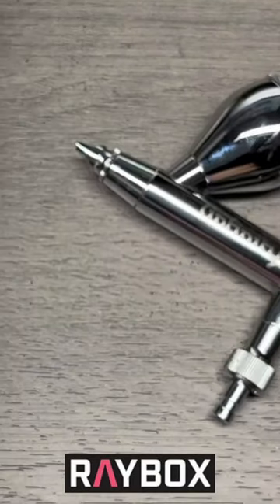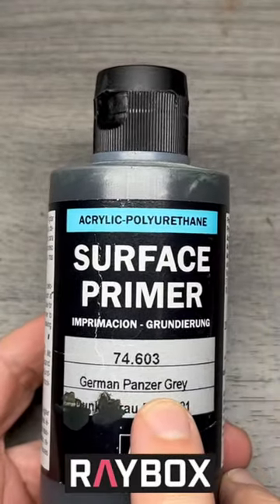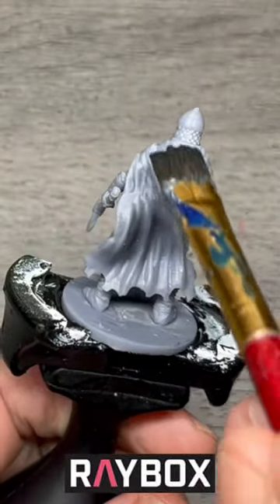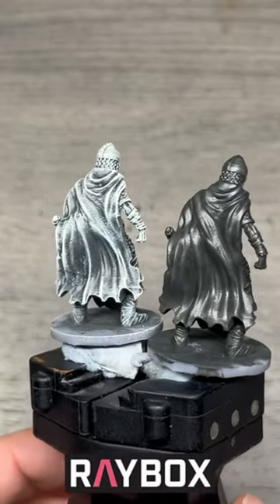Priming Miniatures With A Brush - A Nice Easy Alternative That Works Great